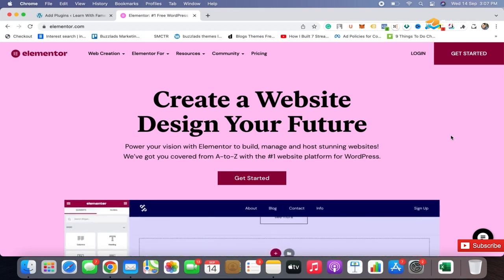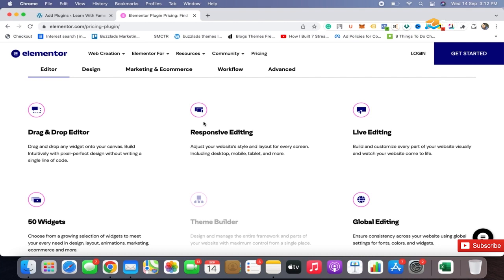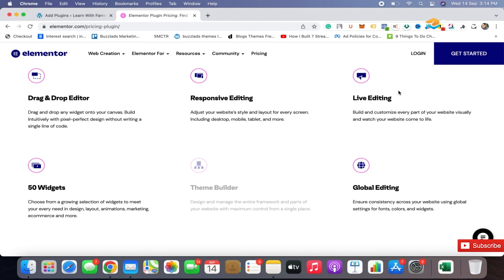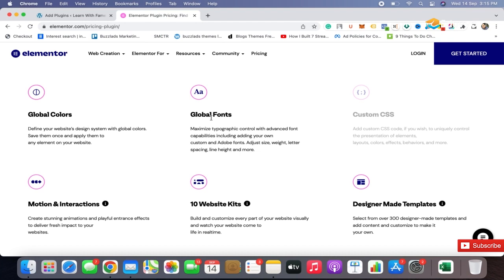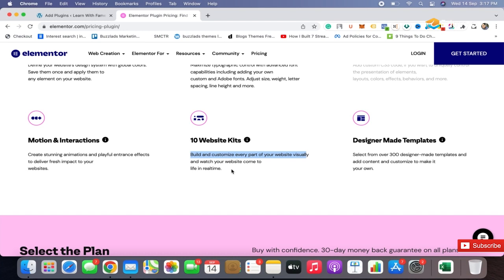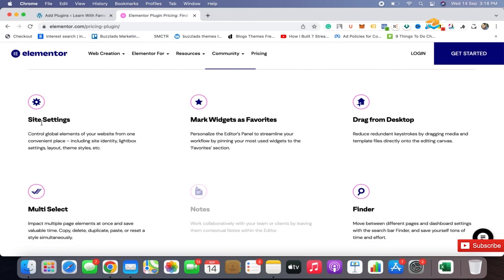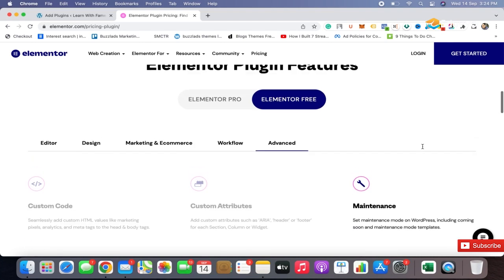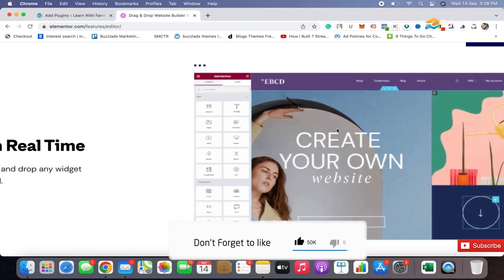Fundamentals of Elementor || Elementor Wordpress Tutorial - The Basics in 10 Minutes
QUERIES SOLVED:
○ Elementor Wordpress Tutorial - The Basics in 10 Minutes
○ Fundamentals of Elementors
○ Basic of Elementor